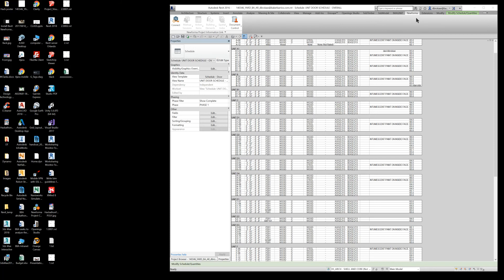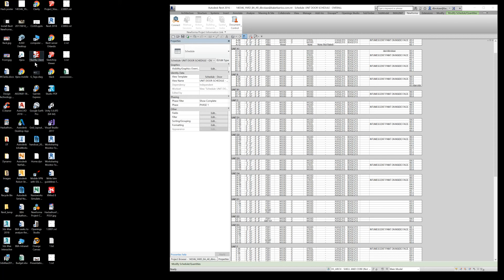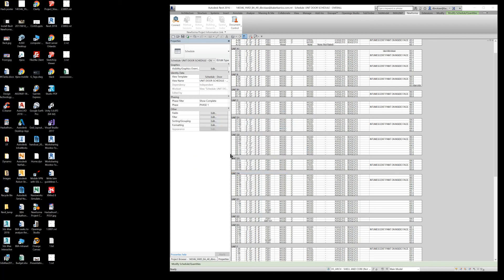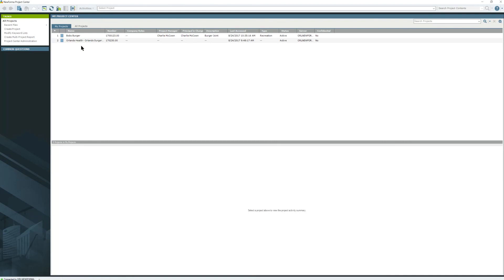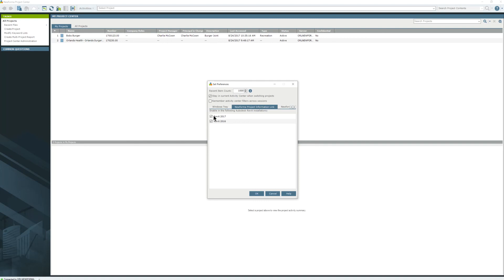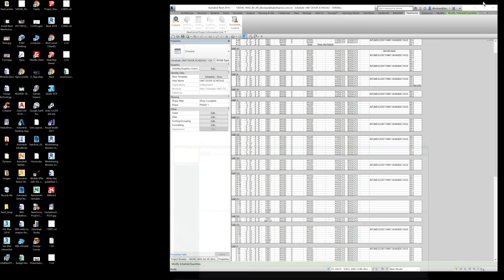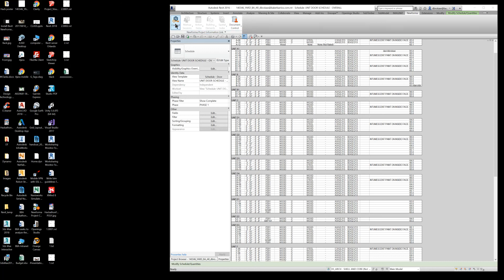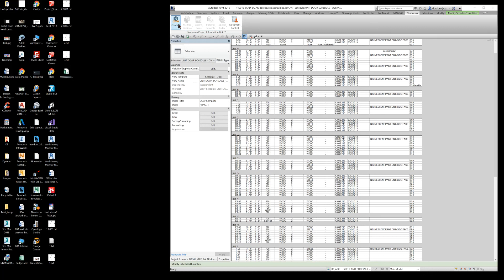Install Revit Newfroma Add In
How to install Newforma Revit Add-In to perform Project information Link